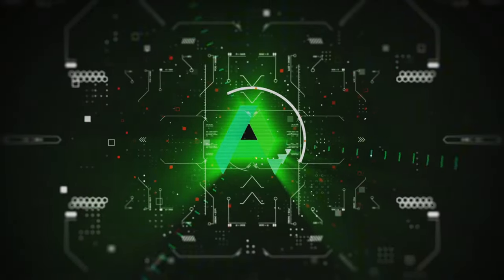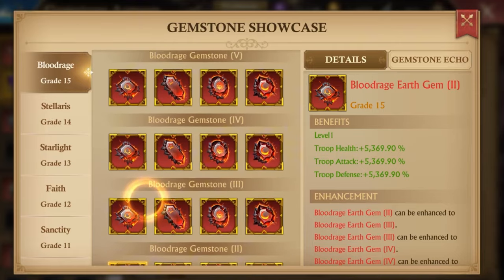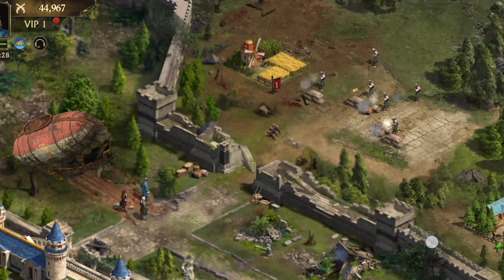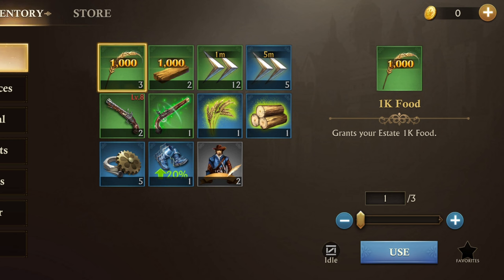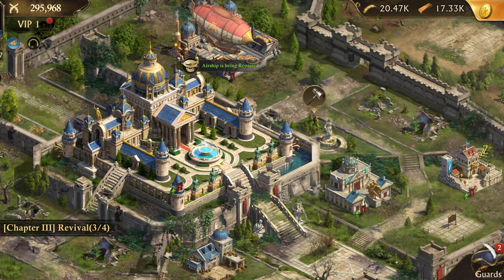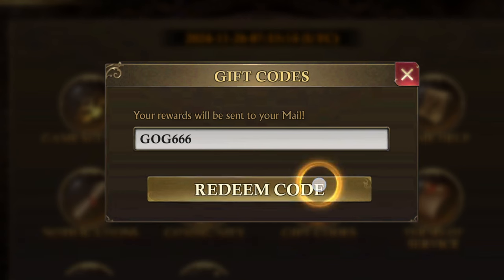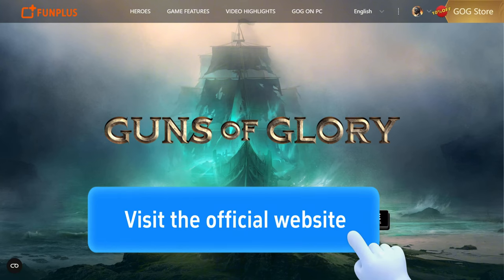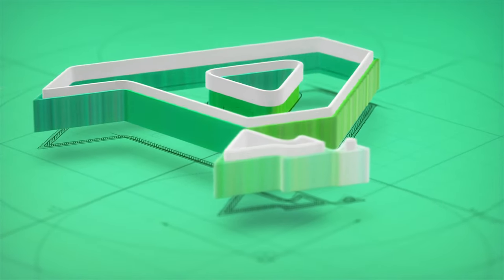How to Redeem Guns of Glory Codes: Latest Rewards and Strategy Tips! November 2024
Ready to dominate kingdoms and command powerful airships? 🚀 Dive into Guns of Glory, the ultimate multiplayer strategy game where you build empires, forge alliances, and unleash tactical combat. In this video, we’ll walk you through the game’s unique features, the latest Guns of Glory gift codes, and a step-by-step guide to redeeming them for exclusive rewards.
🎁 Don’t miss our pro tips for finding more codes and leveling up your gameplay!

🔥 Gift Code ："GOG666"

Video Chapters:
0:00 - Intro: Welcome to Guns of Glory
0:29 - What Is Guns of Glory? Game Overview
1:18 - What Are Gift Codes in Guns of Glory?
1:34 - How to Redeem Guns of Glory Gift Codes
2:10- Pro Tips: Finding More Gift Codes
2:42 - Conclusion: Maximize Your Glory

package name: com.diandian.gog